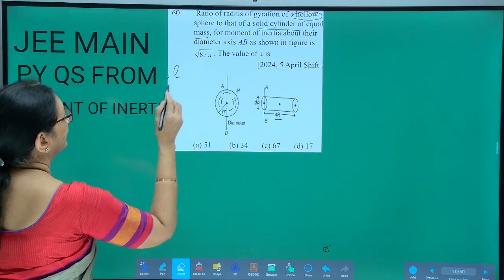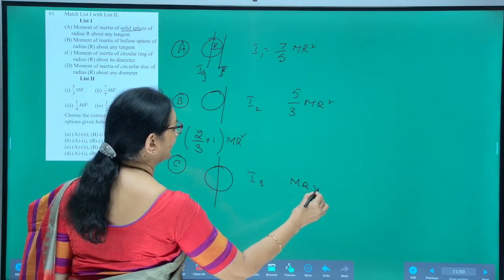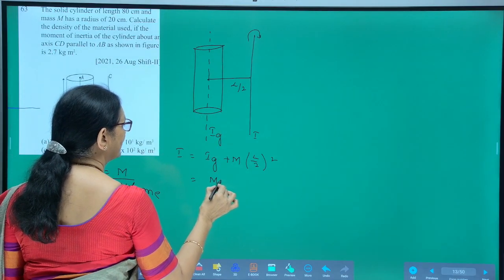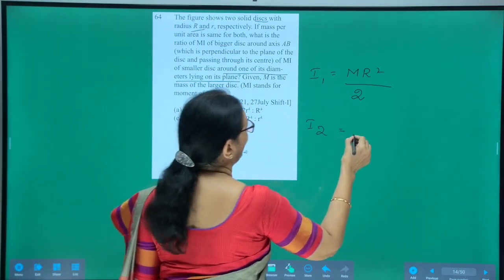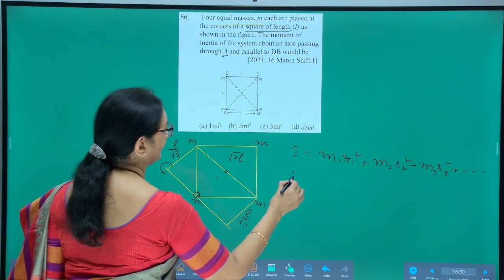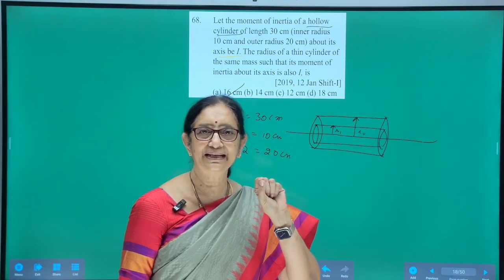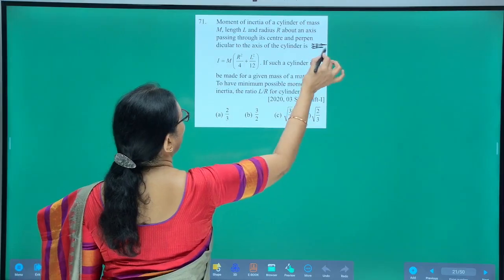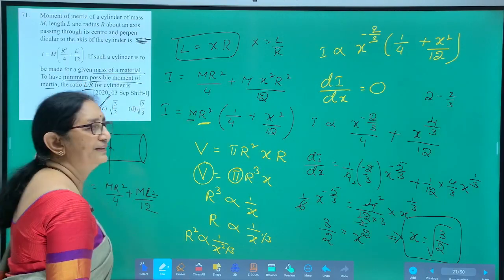SARADA MADAM PHYSICS CLASSES IISYSTEM OF PARTICLES II JEEMAIN PYQS-2019-25 II